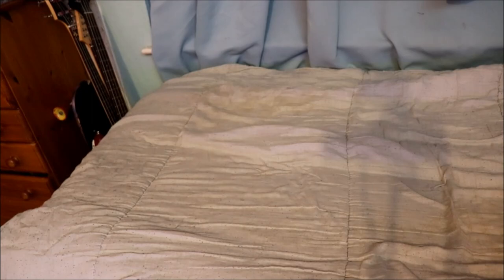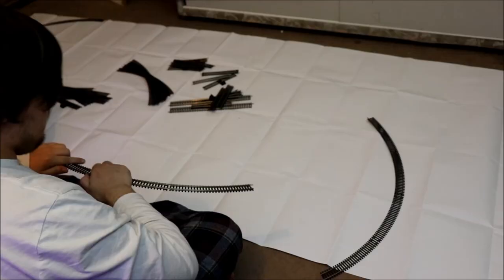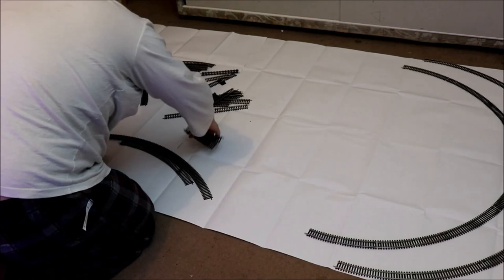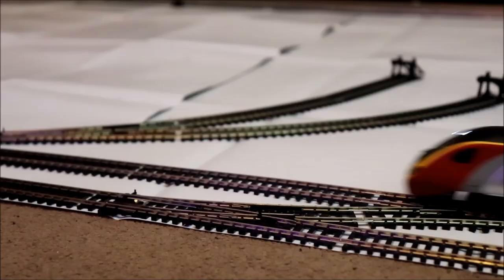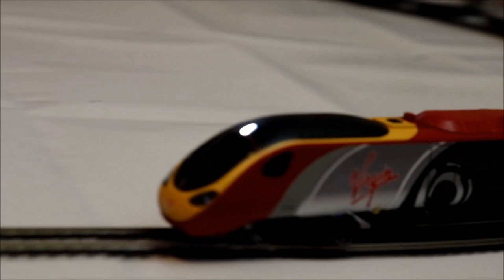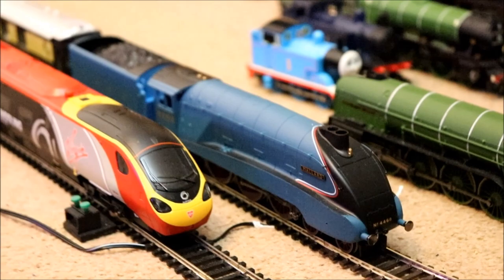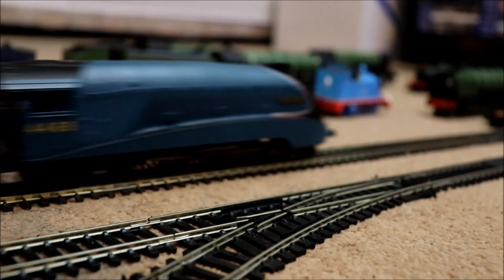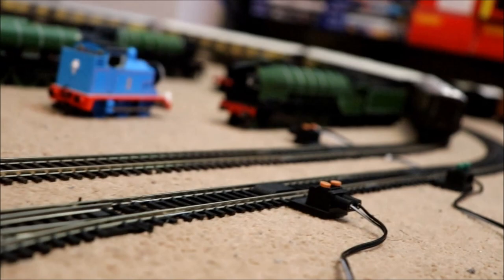Hornby - How To Get Started??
Welcome Back My Friends and today we are going to lean about how to Setup a Hornby Train set...
FAN MAIL
BAJ
LAZERJET
WINCHESTER
SO23 3QB